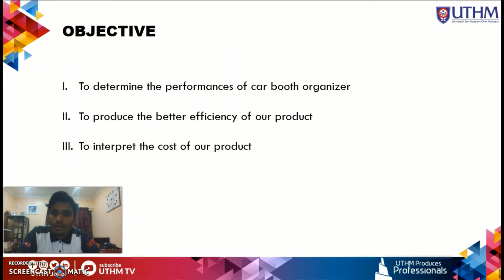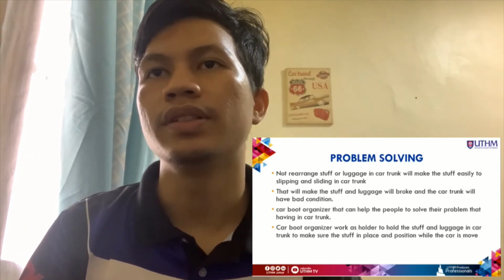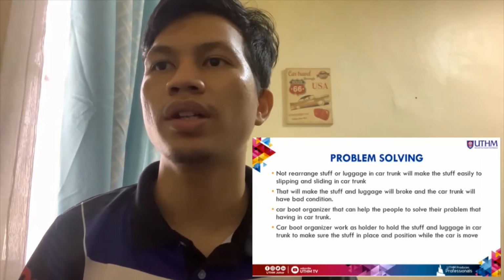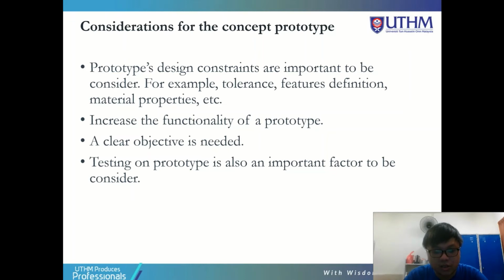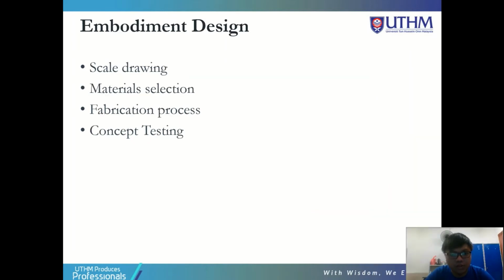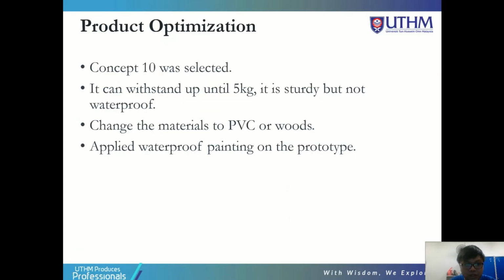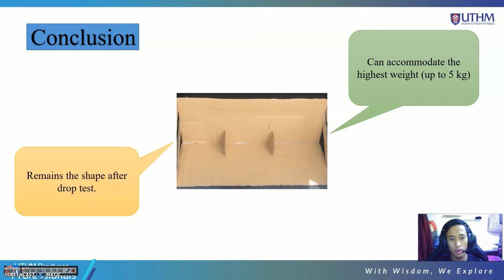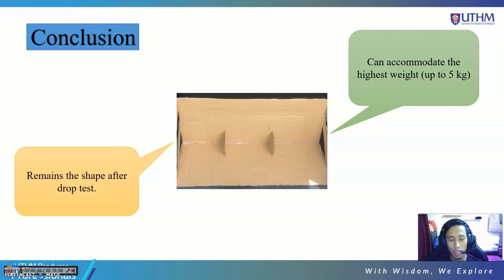Car Booth Organizer (GROUP 3)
UTHM
AUTO DESIGN PROJECT
3BNG SESI 2020/2021